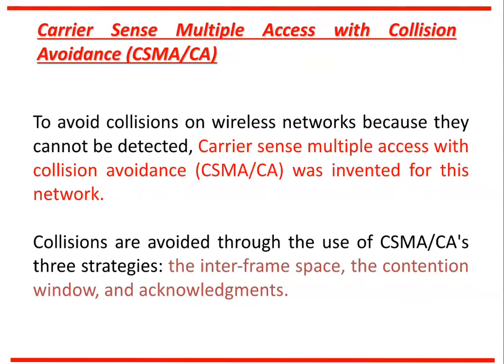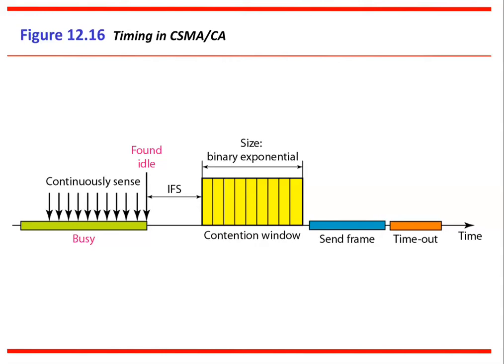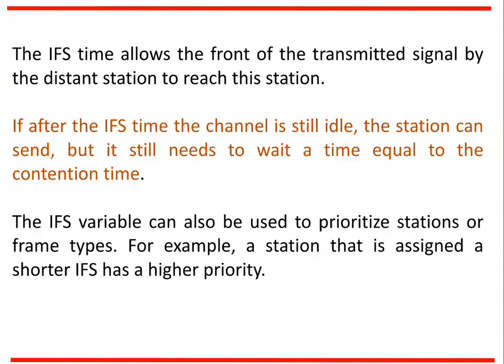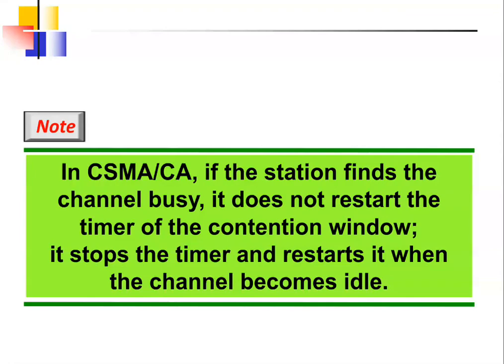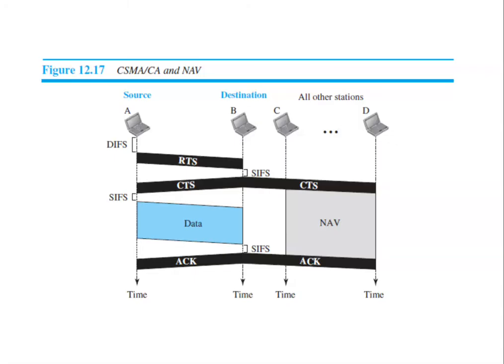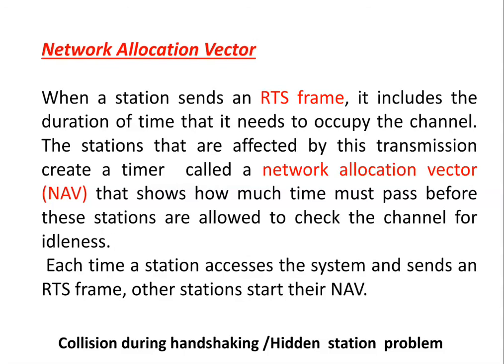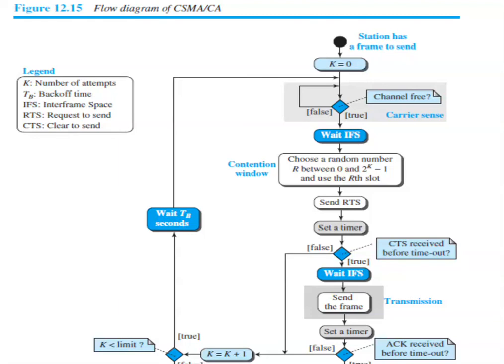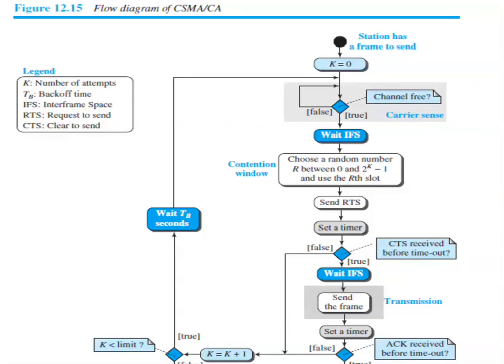Module 2 -CCN-Class 4 -Media Access Control-CSMA/CA by Prof.Jovita Lasrado